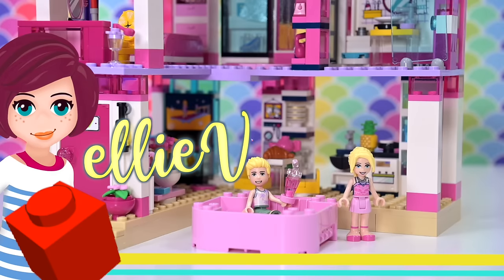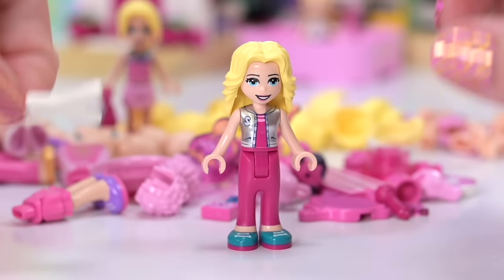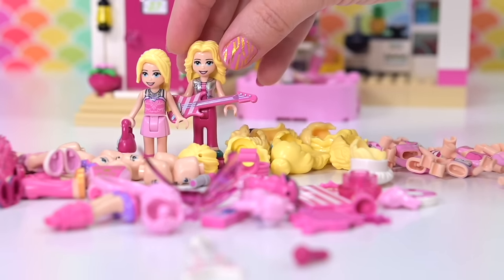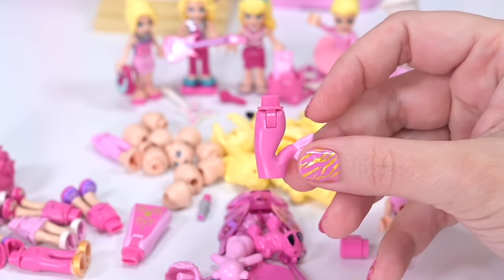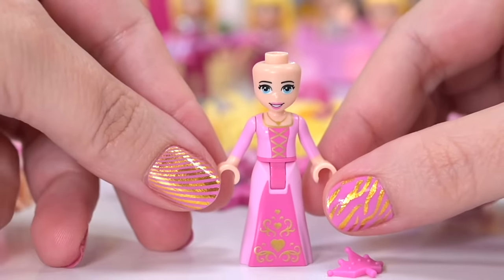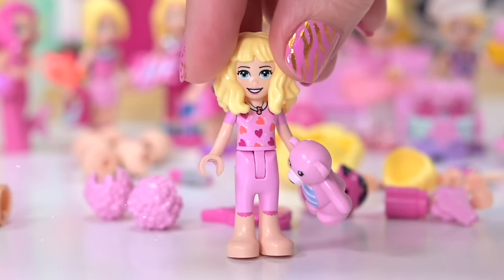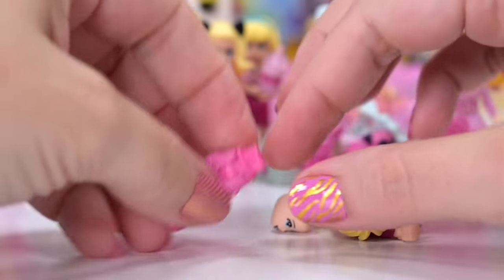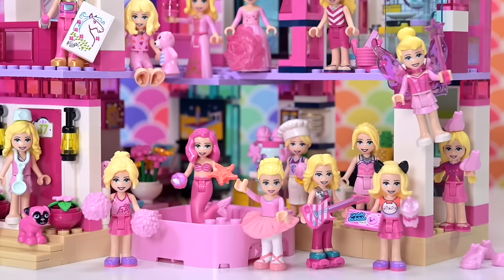Too Much Barbie (s) 💅🎀🛍 I’m so sorry I couldn’t help it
The Barbie Movie with Margot Robbie opens today and I'm going to have to wait a week until I see it. So while I wait, I'm making my own Barbies out of LEGO minidolls. Some might say, Too Many Barbies. But those people are also no fun at parties. So I present to you - Too Much Barbie (s) - with so many different versions of Barbie that your head will spin. But only blond-haired, blue eyed and pink wearing ones. Malibu, Dreamtopia mermaid and fairy, Barbie and the Rockers (80s nostalgia), they're all there.